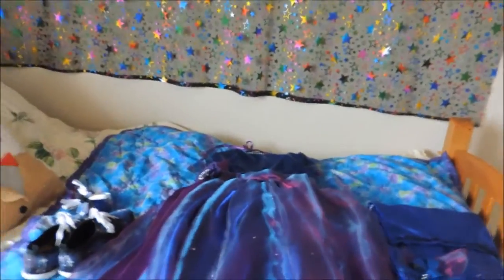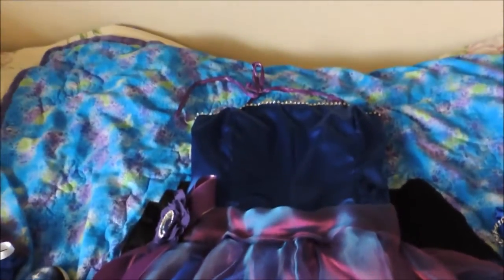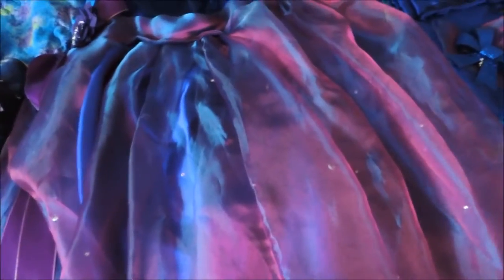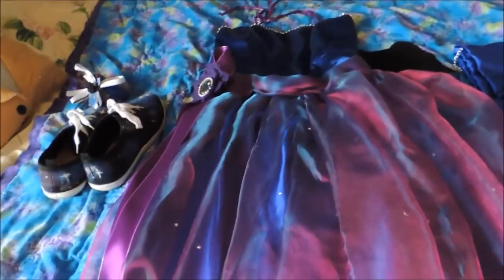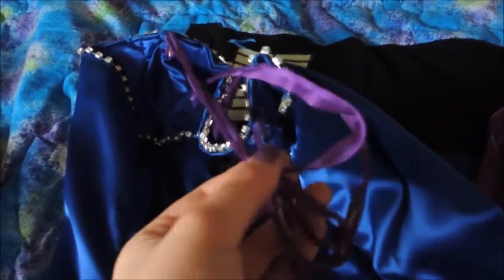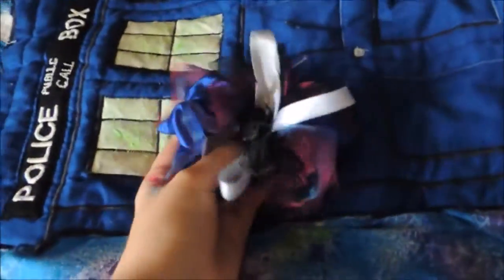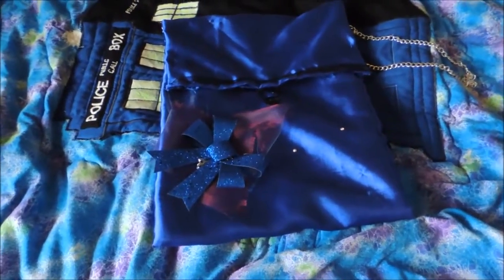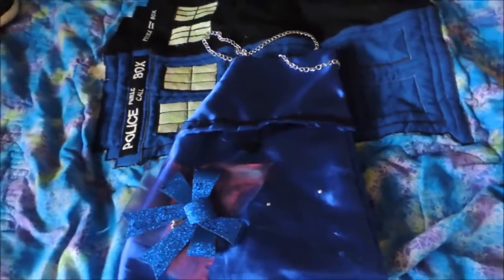Galaxy/Doctor Who Prom Dress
So this is my home made galaxy and Doctor Who inspired prom gown. I hope you enjoy this video and it inspires you to do someting amazing of your own. FYI: making your own prom dress is a cheaper and more fun option (mine was only $75 with shoes and everything and took me 2 weeks to make) and a homemade gown is guaranteed to fit perfectly :D

all fabric was bought at Joann's Fabrics on sale, and the shoes were bought at Charlotte Russe for $5.00, also on sale